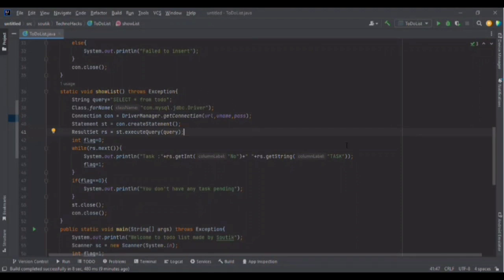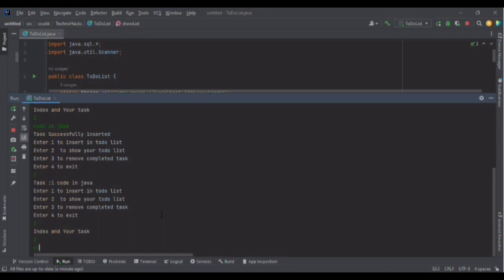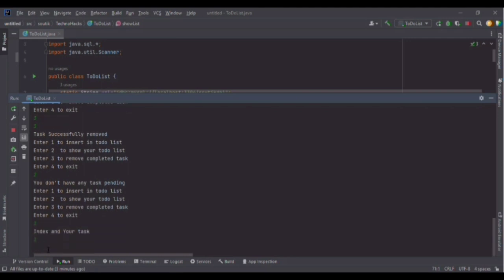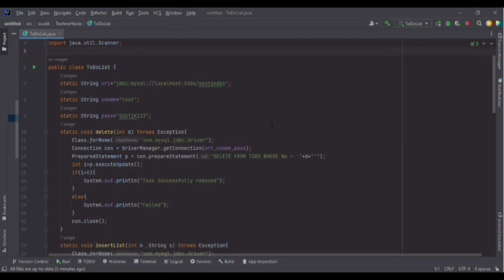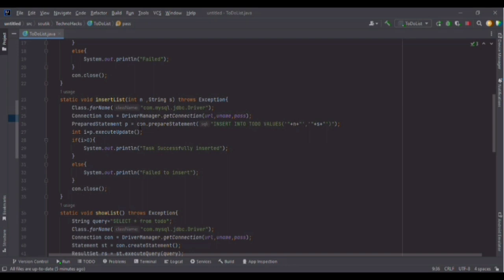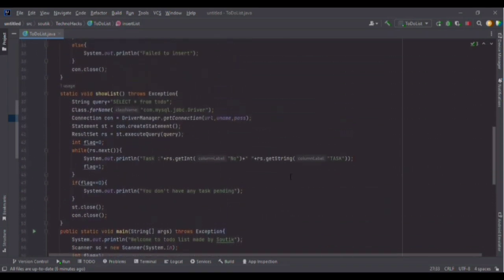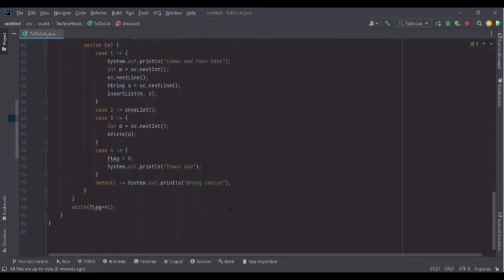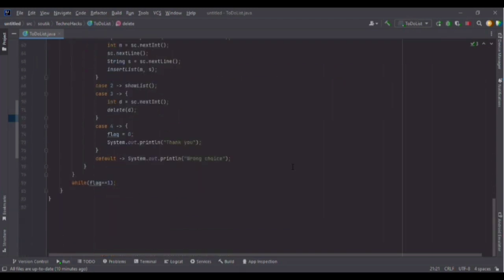Efficiency Unleashed: Building a Custom Todo List programme Using JDBC(Java Database Connectivity)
In this comprehensive Java programming tutorial, you'll learn how to create your own personalized ToDo List application with JDBC integration, guided by experienced instructor Soutik Bera, who boasts 3 years of expertise in coding with Java. Whether you're a beginner or an experienced programmer, join us on this coding journey to enhance your skills and boost your productivity.

📋 **Tutorial Highlights:**
- **Step-by-Step Coding:** Follow along as we build a ToDo List app with Java and integrate it with JDBC for database connectivity.
- **Database Integration:** Learn how to connect Java with MySQL using JDBC to store and manage tasks.
- **User-Friendly Interface:** Design an intuitive and attractive user interface for seamless task management.
- **Adding and Removing Tasks:** Discover how to add tasks to your list, mark them as completed, and remove them using JDBC operations.
- **Efficient Task Tracking:** Keep track of pending and completed tasks effectively using database interactions.
- **Enhance Your Java and JDBC Skills:** Gain insights into Java programming and JDBC techniques and best practices, guided by Soutik Bera's extensive experience.

By the end of this tutorial, you'll have a fully functional ToDo List app that leverages JDBC for seamless database interaction, helping you stay organized and supercharge your productivity. Don't miss out on this opportunity to learn valuable programming and database skills while creating a practical application under the mentorship of Soutik Bera.

🚀 **Let's dive into the world of Java programming, JDBC, and database integration, and build something amazing together!**

Soutik Bera is a seasoned Java programmer with 3 years of experience and a deep understanding of JDBC integration. He is passionate about sharing his knowledge and helping fellow developers master programming and database concepts.